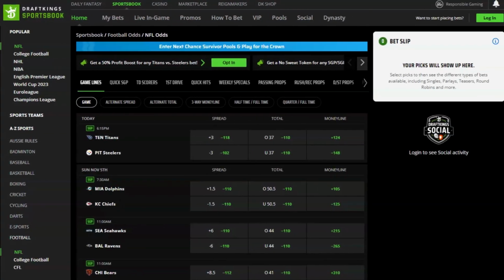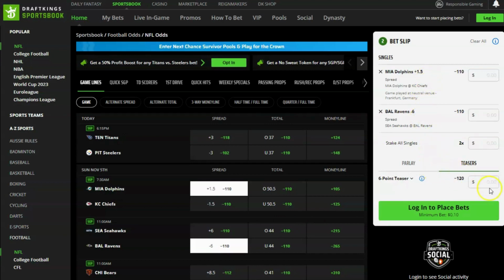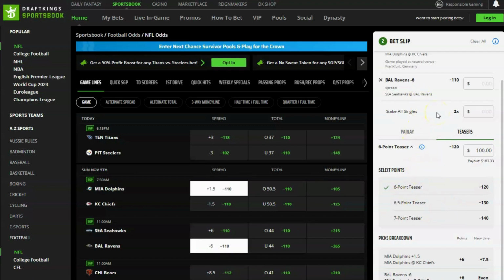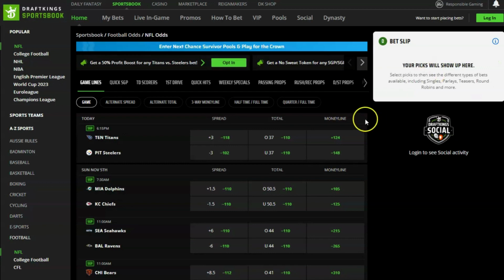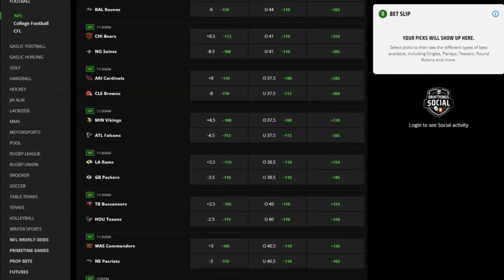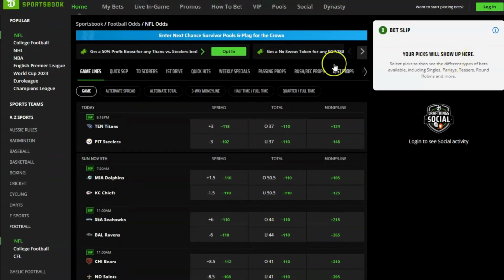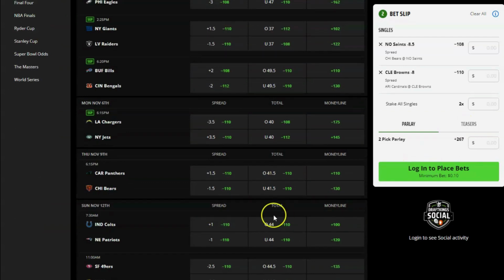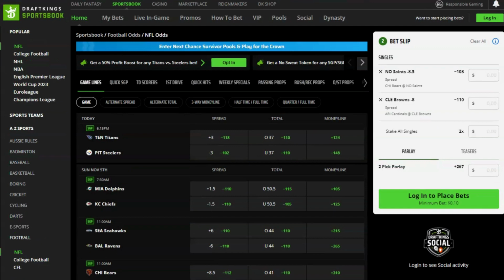NFL Teaser Bet Mastery: Pro Tips for Winning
Try the OddsJam tools for free!

In the ever-evolving world of sports betting, finding the right tools and insights can make a significant difference in your success. OddsJam, a leading platform, offers a game-changing approach to sports betting by providing data-driven tools and market insights that empower users to make informed decisions and maximize profits. In this comprehensive guide, we will explore how you can harness the power of OddsJam and leverage the exclusive promo code 'BOYD20' to enhance your sports betting experience and boost your earnings.

I. Understanding the OddsJam Advantage: OddsJam stands out in the crowded betting market due to its cutting-edge technology and sophisticated algorithms. The platform offers real-time odds comparison and market analysis, allowing users to spot discrepancies in betting lines across various sportsbooks. This advantage is crucial for identifying profitable opportunities and ensuring you get the best possible odds for your bets.

II. From live odds tracking to customizable filters, OddsJam equips you with the tools needed to analyze data efficiently. Learn how to navigate the platform, set up alerts, and customize your betting preferences to align with your strategies.

III. Leveraging Data-Driven Insights: OddsJam's data-driven approach empowers users with valuable insights into betting trends, historical data, and market movements. By understanding these patterns, you can make well-informed decisions, identify arbitrage opportunities, and capitalize on favorable odds. This section will delve into practical examples and case studies to illustrate how these insights can be applied to your advantage.

IV. Explore the concepts of arbitrage betting, value betting, and line shopping, and learn how OddsJam simplifies the process by highlighting the best opportunities in real-time. Discover how to diversify your bets and manage your bankroll effectively to mitigate risks and optimize your profits.

VI. Responsible Gambling and Risk Management: While OddsJam provides powerful tools and insights, responsible gambling practices are essential for long-term success. This section will focus on the importance of bankroll management, setting realistic goals, and understanding the risks associated with sports betting. Learn how to maintain discipline and make calculated decisions to ensure a sustainable and enjoyable betting experience.

VII. Exclusive Benefits of Using Promo Code 'BOYD20': By applying the promo code 'BOYD20', you not only gain access to OddsJam's premium features but also unlock exclusive benefits, such as enhanced odds, bonus offers, and personalized support. This section will detail the additional advantages you can enjoy as a 'BOYD20' user, providing you with even more reasons to take your sports betting journey to the next level.

VIII. Whether you are a novice bettor or an experienced gambler, OddsJam provides the tools and knowledge you need to make profitable decisions in the dynamic world of sports betting. Don't miss out on this opportunity to elevate your betting game and achieve consistent success. Start your journey with OddsJam and 'BOYD20' today!